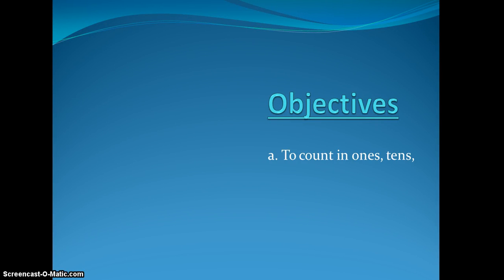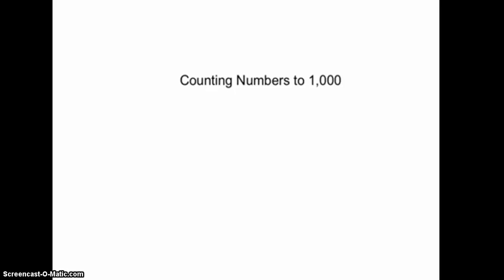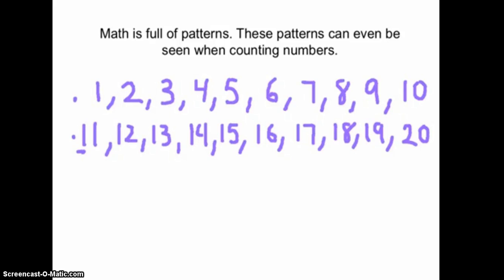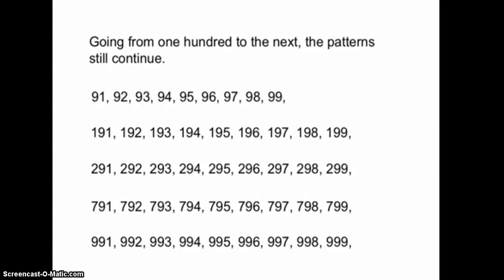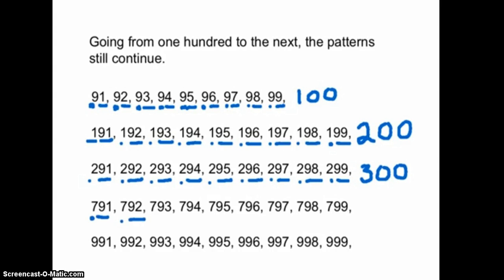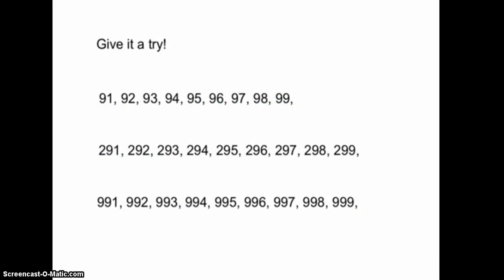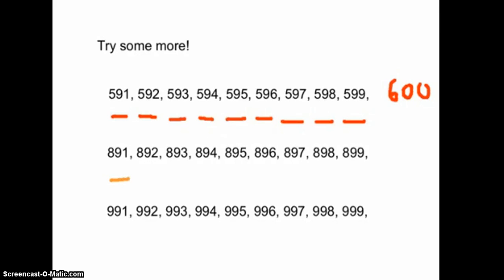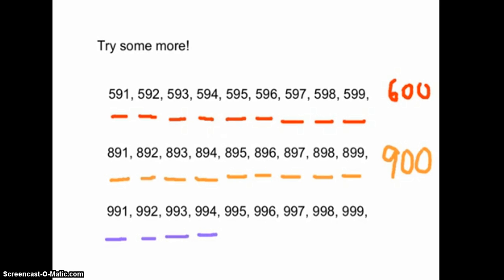Primary 3 week 1 Revision